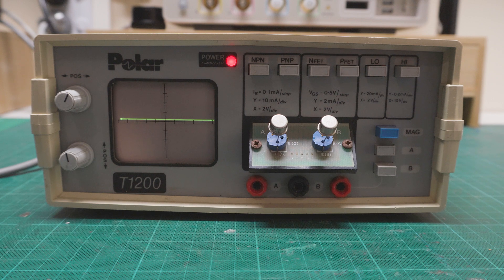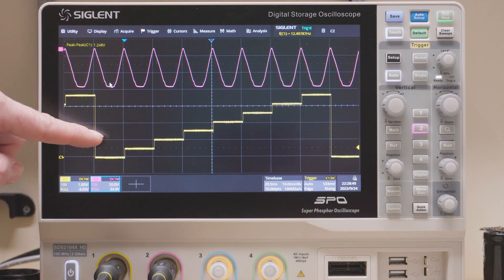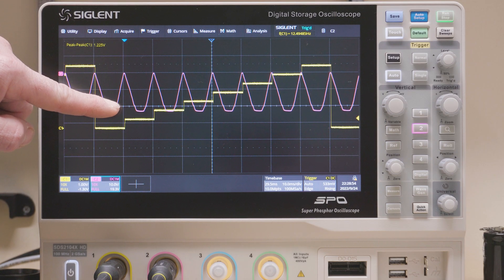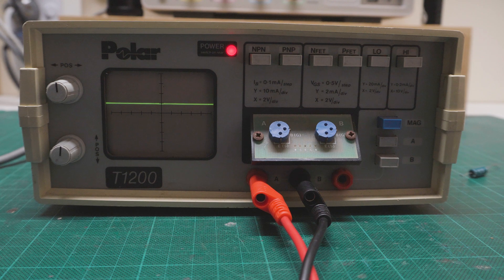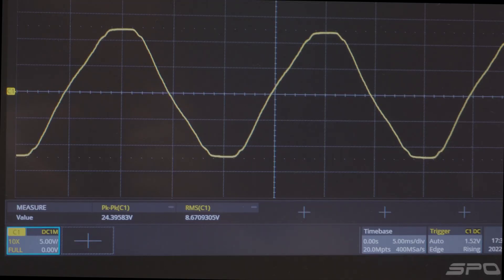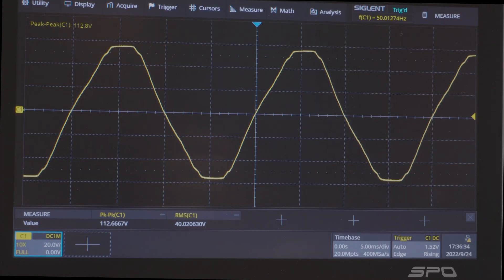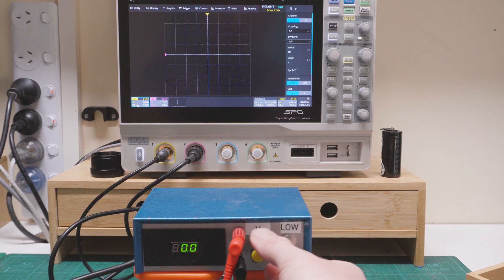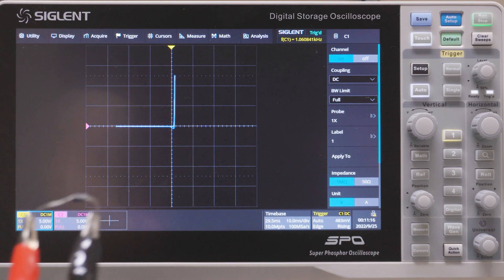Polar T1200 Curve Tracer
A quick look at the  Polar T1200  curve tracer similar to a Huntron Tracker.